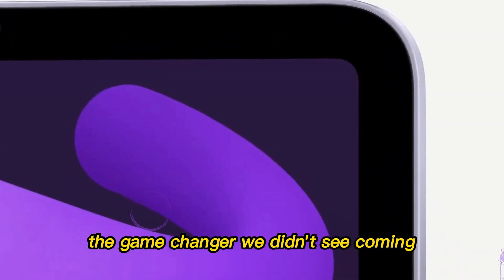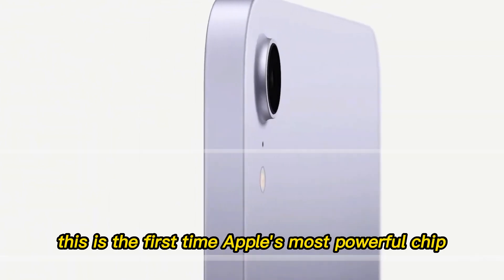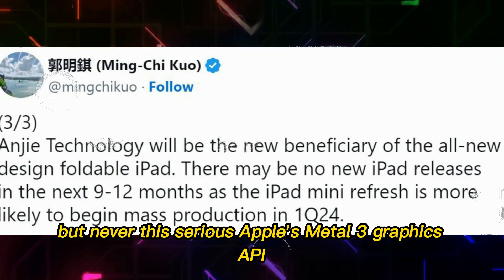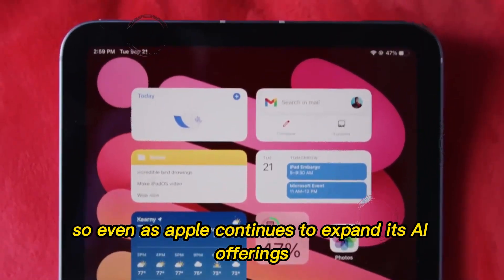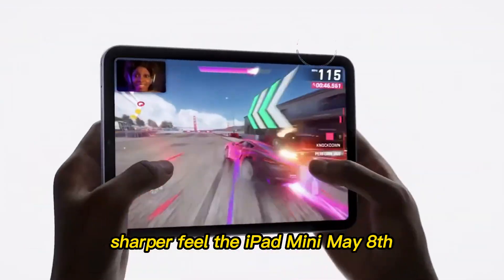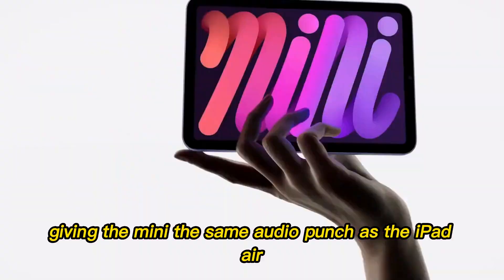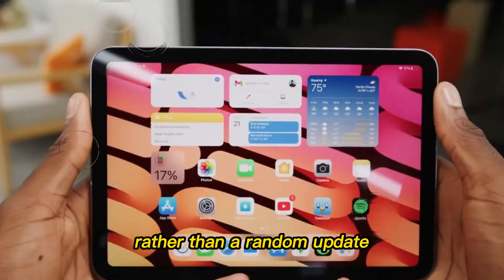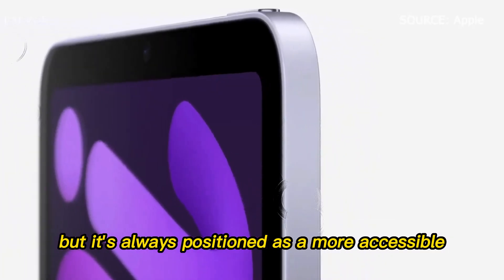Apple iPad Mini 8 – Small, Smart & Supercharged for 2025!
Apple just made its smallest tablet more powerful than ever — the Apple iPad Mini 8 (2025). It’s faster, sleeker, and smarter, bringing M4 chip performance into a body small enough to fit in one hand. In this video, we’ll explore everything you need to know about the iPad Mini 8, including its design changes, display upgrades, hardware boost, pricing, and release date — plus how it fits into Apple’s 2025 lineup.